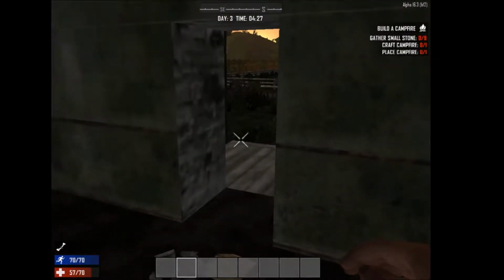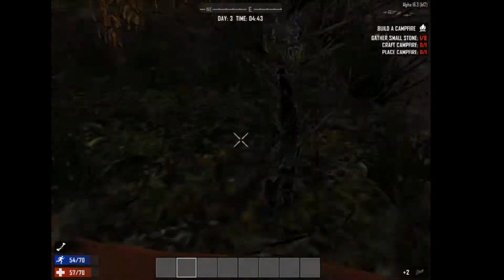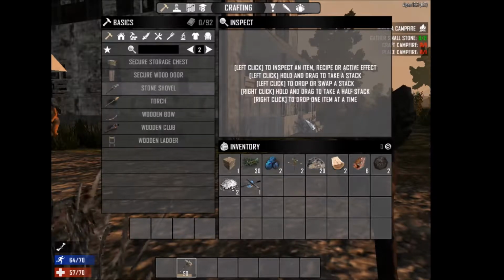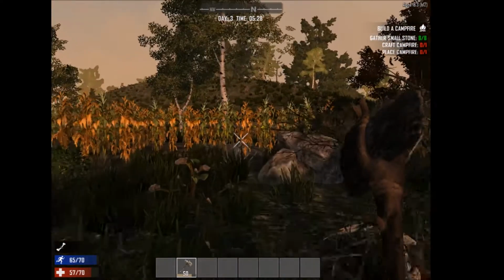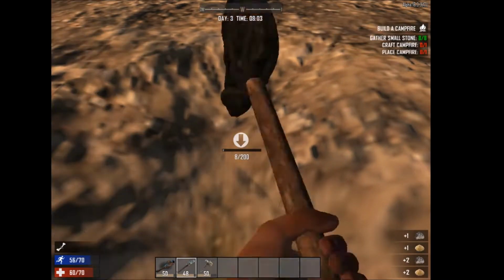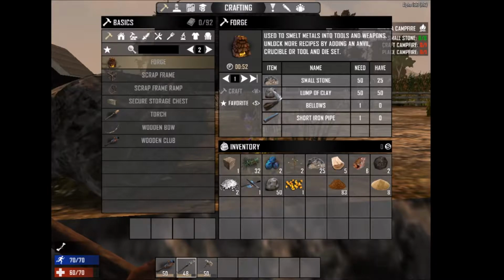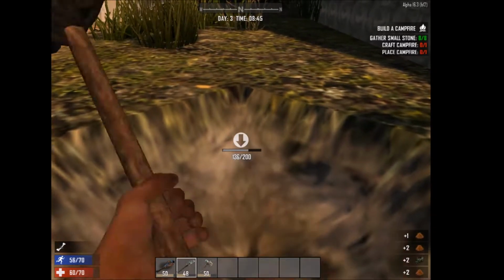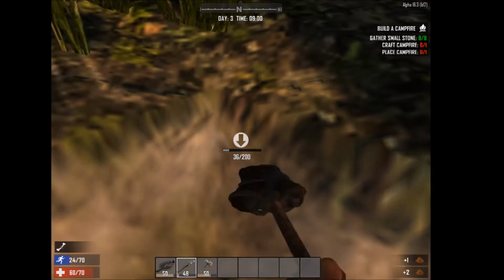7 Days to Die TDZ Episode 4 Building Base Defenses!!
How Do You Tube!!!

Lyney500 Here!!!

Catch Me, Nightfall, CSG and Bantersaurus feeling alone and scared playing 7 Days to Die!!!

Lyney500